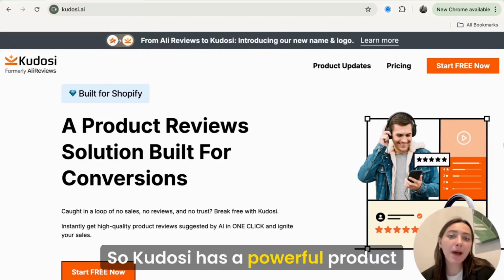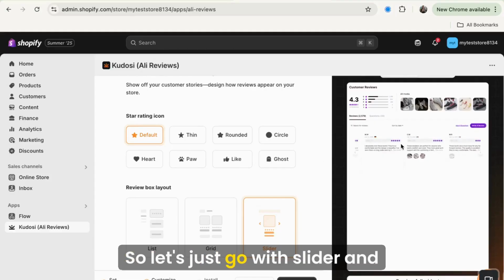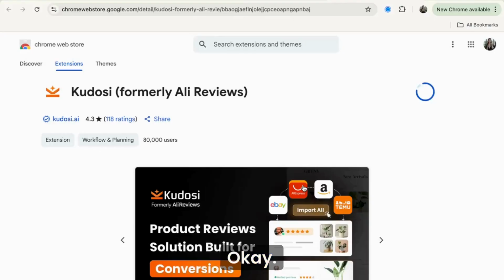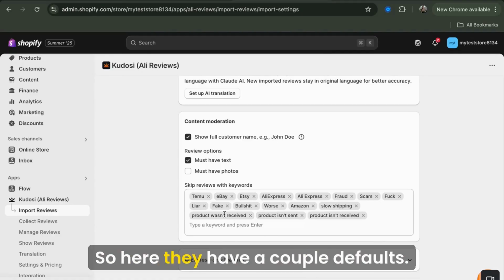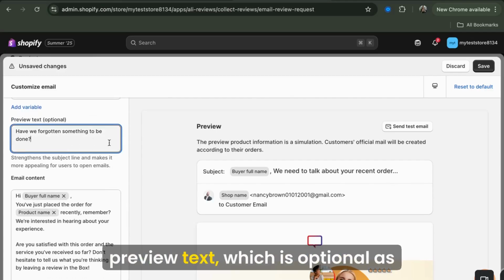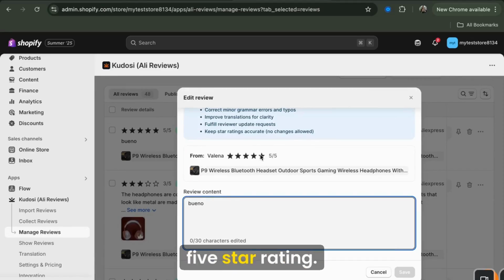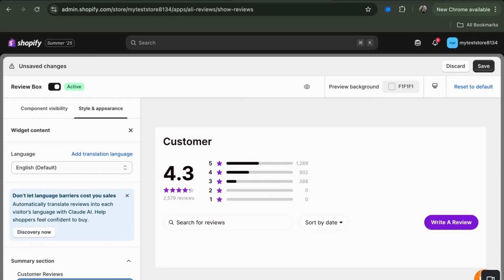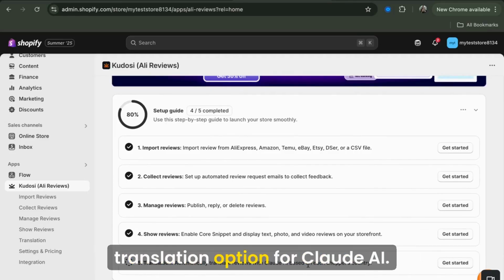Build Trust Fast: Import & Display Reviews with Kudosi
Want to boost trust, increase conversions, and collect authentic product reviews for your Shopify store? In this step-by-step tutorial, we walk you through how to integrate the Kudosi app, customize review widgets, import reviews from AliExpress and Amazon, and automate review requests via email and SMS.

💡 What You’ll Learn in This Video:

✅How to install Kudosi (Ali Reviews) on your Shopify store
✅Importing reviews from AliExpress, Amazon, eBay, and more
✅Customizing review widgets for product pages
✅Setting up automated review requests to increase customer feedback
✅Using review analytics to optimize store credibility
✅Tips for managing, moderating, and displaying reviews effectively

Kudosi is a powerful Shopify review and social proof app that helps store owners build trust, boost conversions, and enhance customer confidence, especially for new stores without a strong brand presence.

✅ Perfect for Shopify store owners in niches like: Fashion & Apparel, Tech Accessories, Home Decor, Beauty & Personal Care, and more!